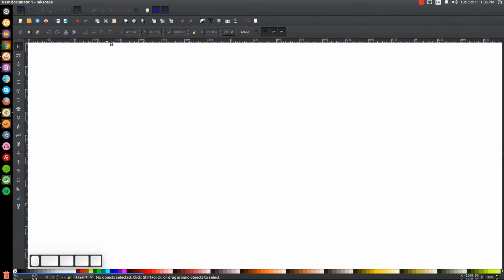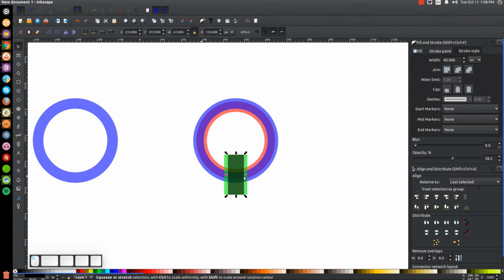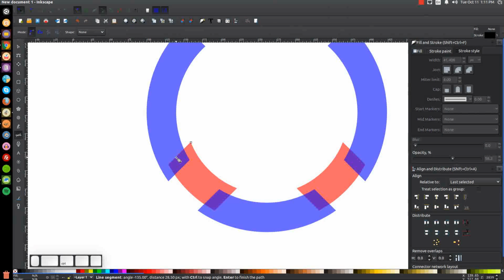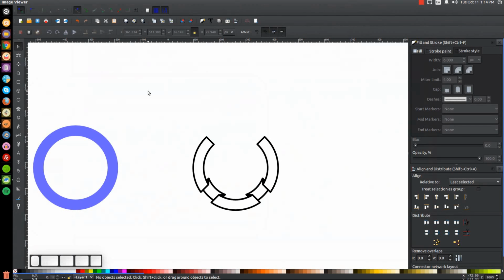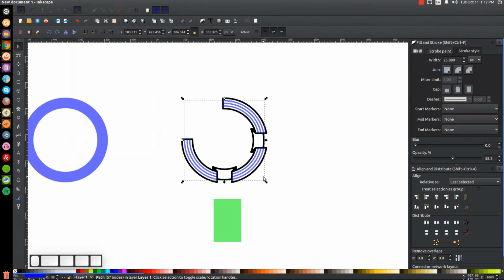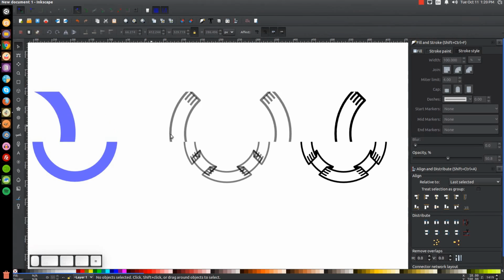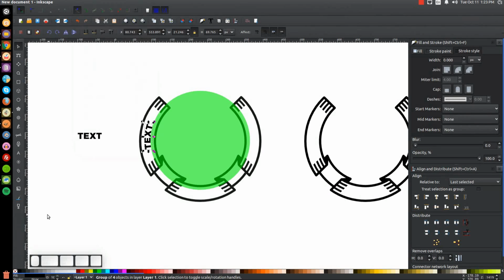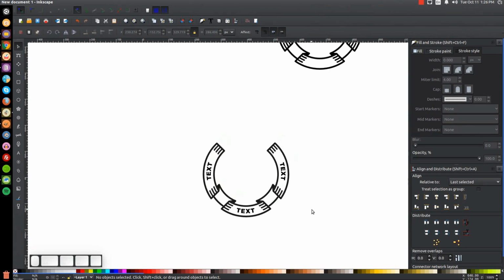Inkscape Tutorial: Vector Rounded Banner